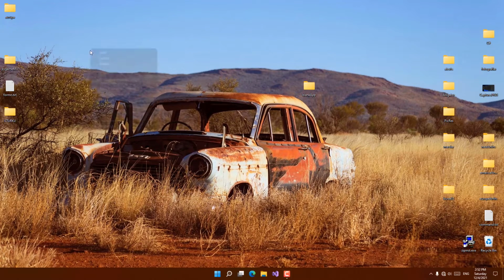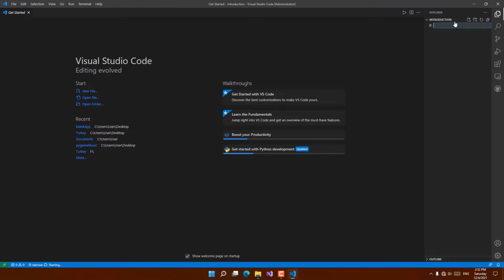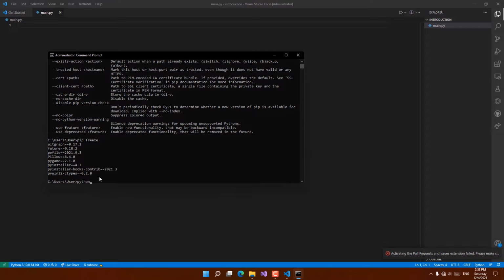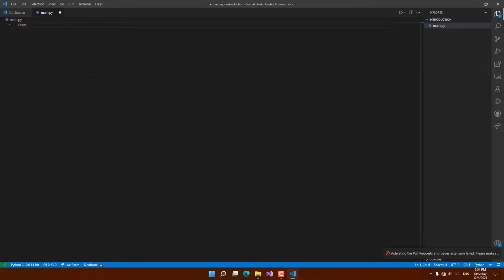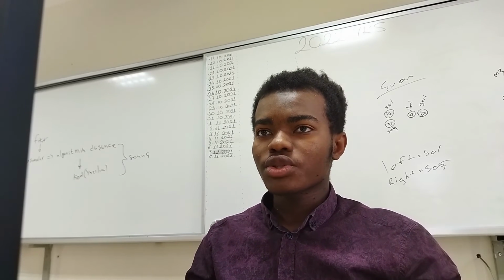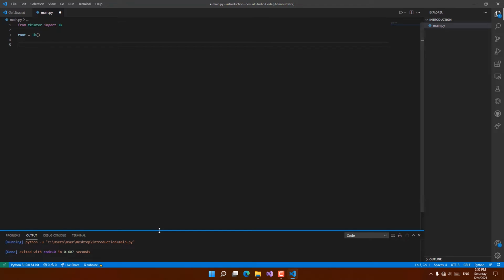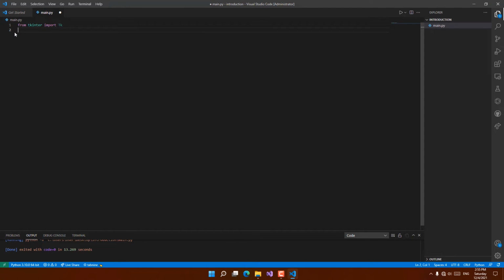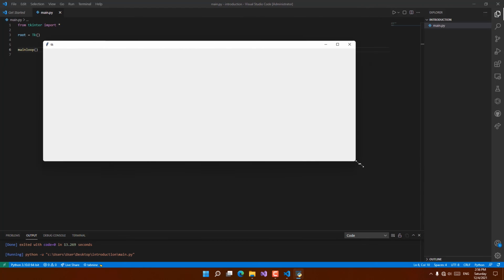How to make computer programs with python #1 (Introduction)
We're starting new tkinter tutorials to help you make computer [programs easily